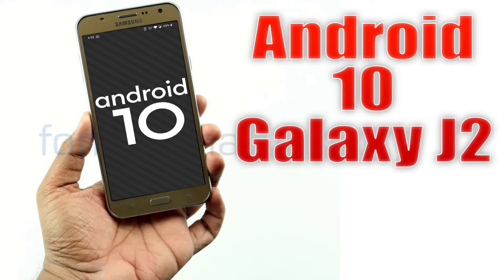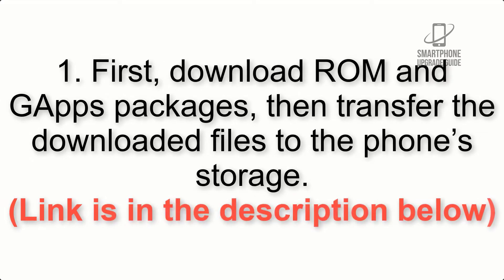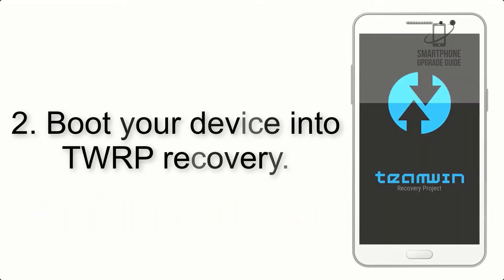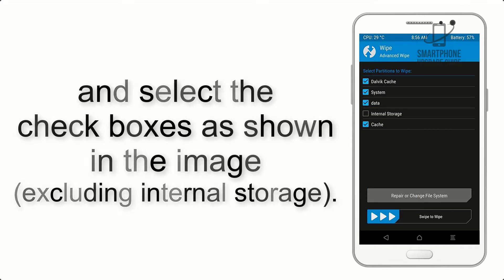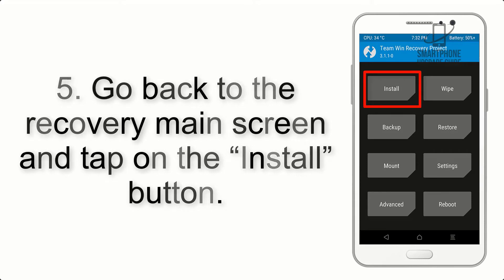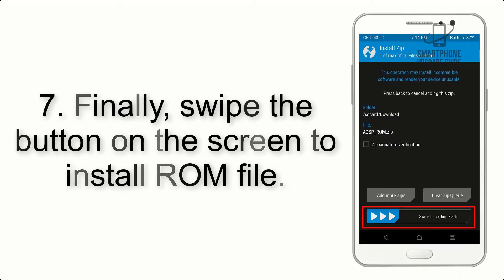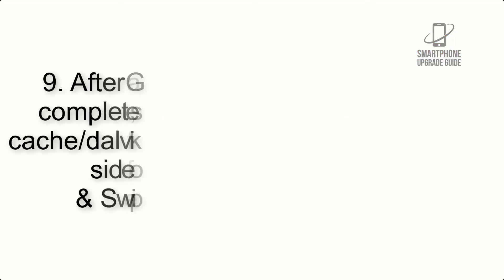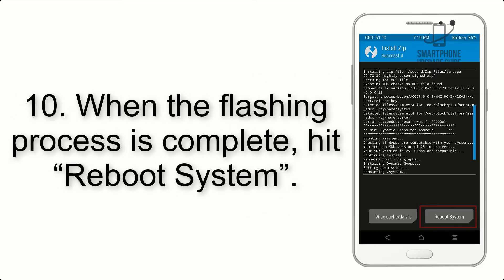Install Android 11 on Galaxy J2 (LineageOS 17.1) - How to Guide!